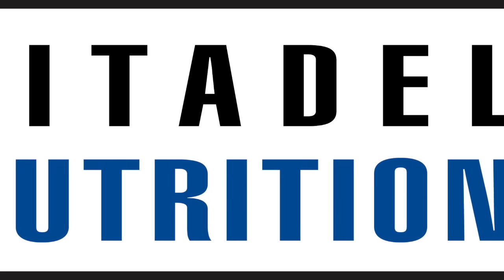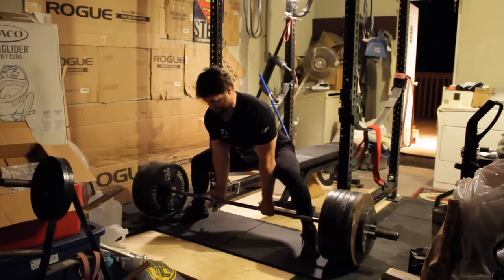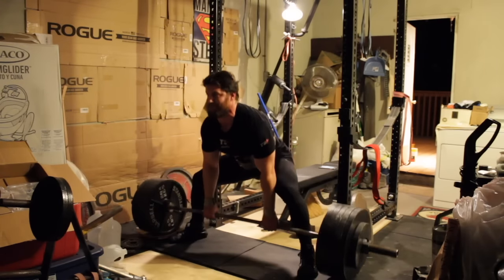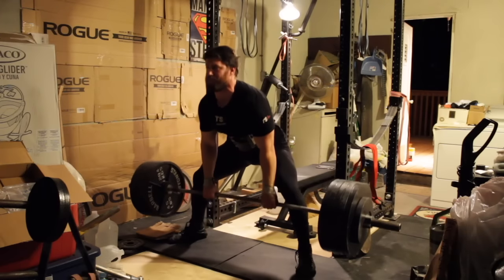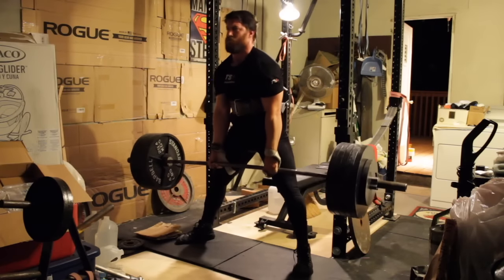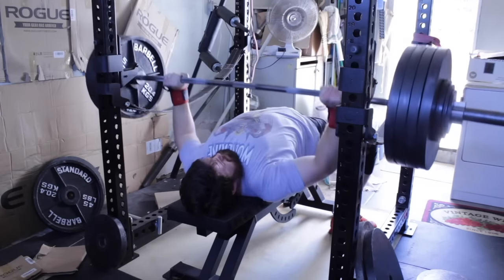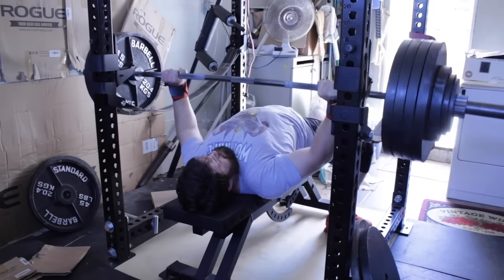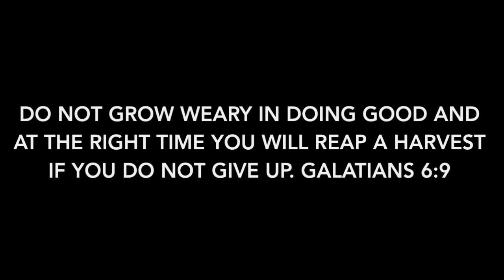485 Bench (4 weeks to go!)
This video is about 485 Bench (4 weeks to go!)